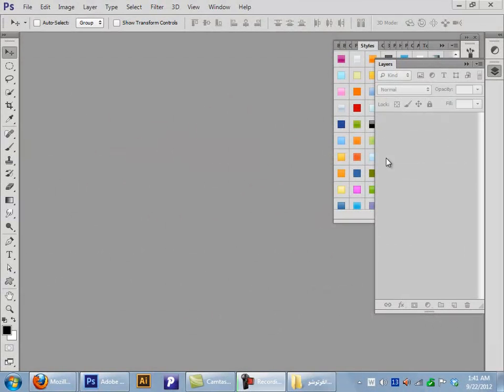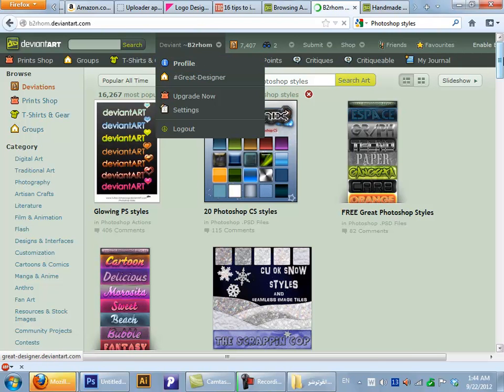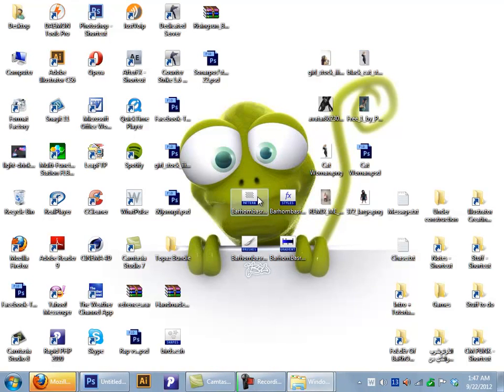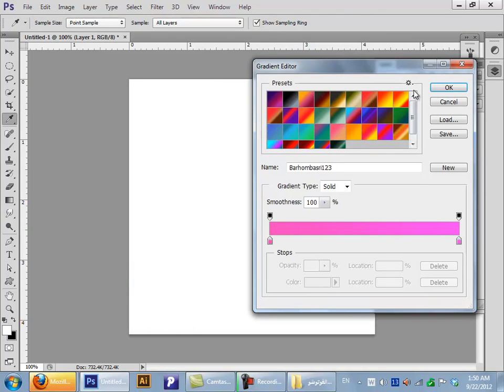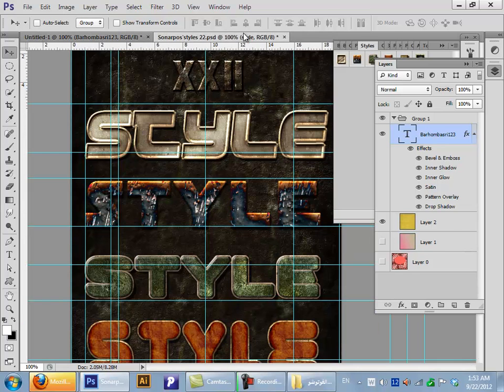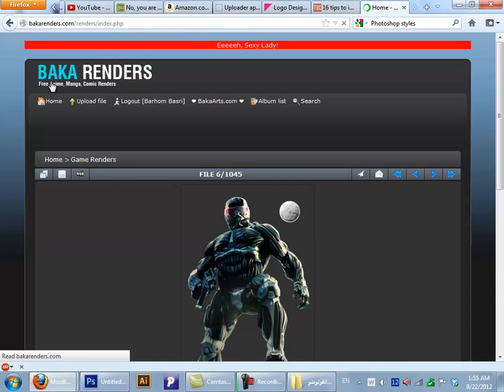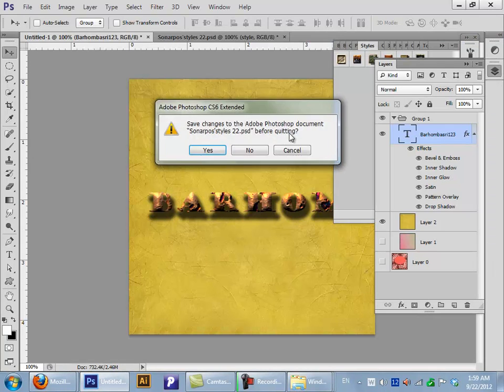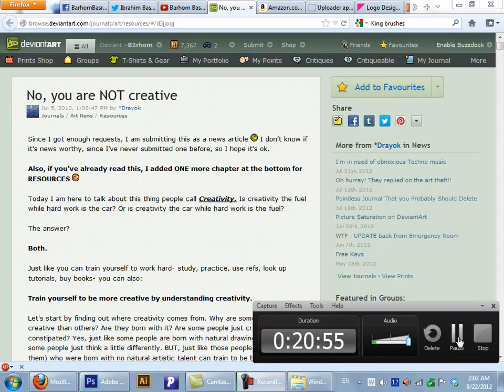Adobe Photoshop guide: How to install filters and other photoshop presets - Tutorial #5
In this tutorial, you will be able to add new resources to your Adobe Photoshop presets. You will be able to install stuff, such as: Filters.